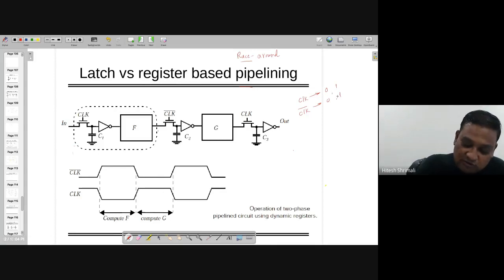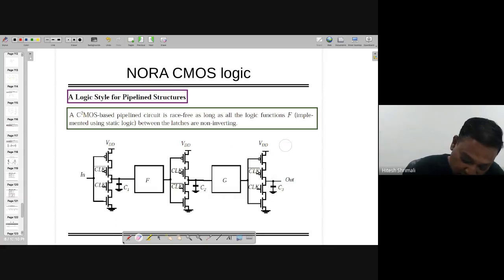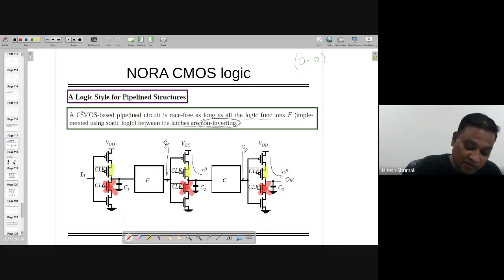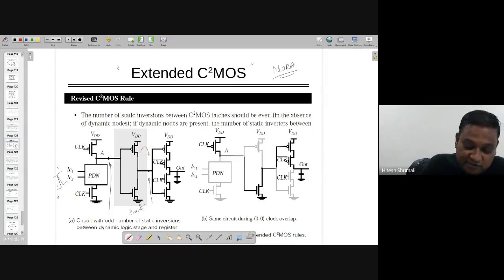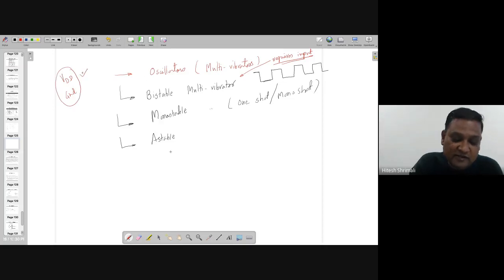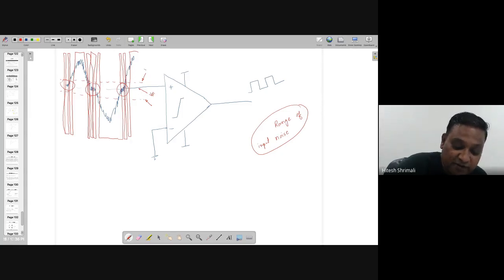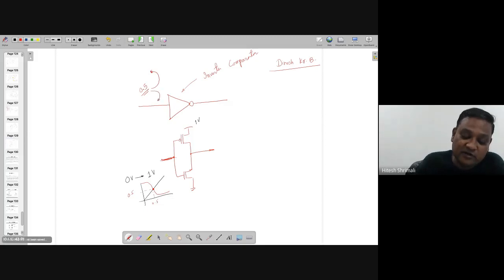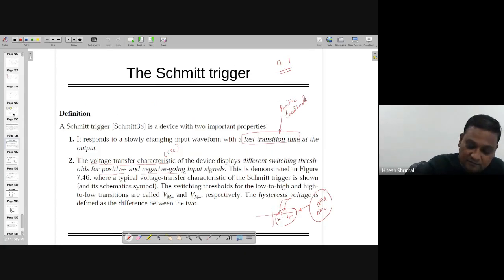Lect30 NORA and Schmitt Trigger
NORA and Schmitt Trigger